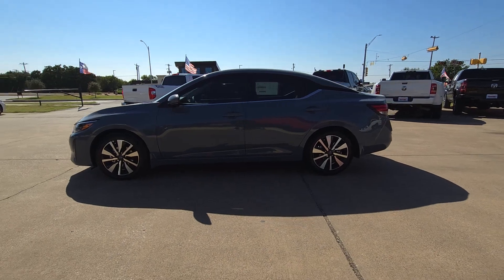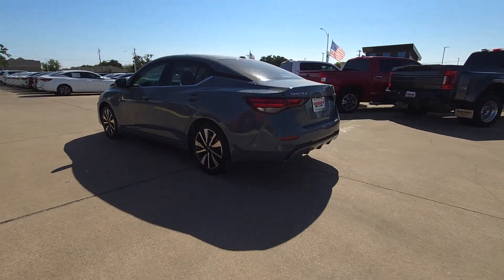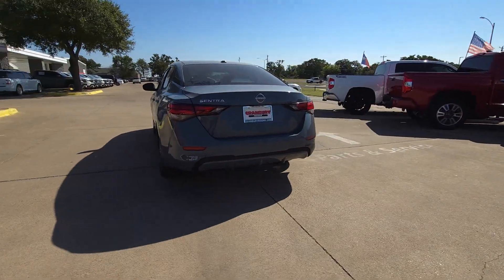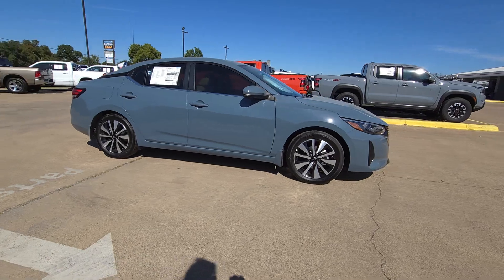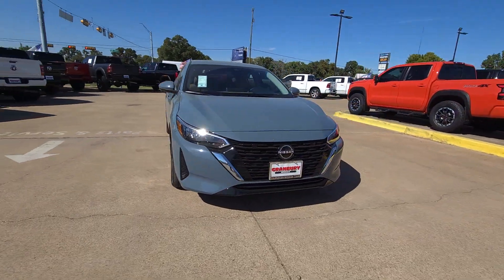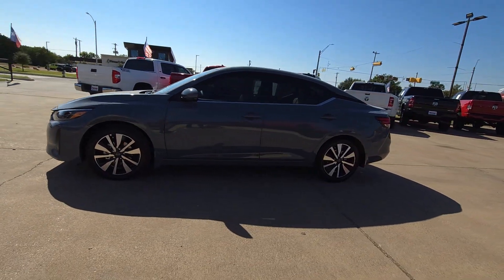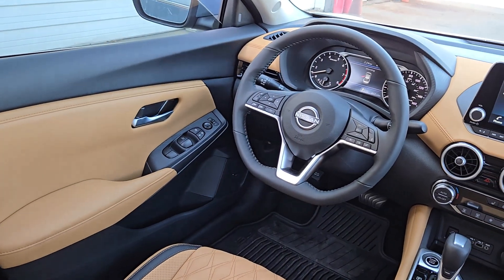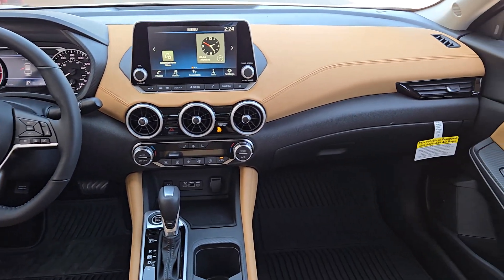2025 Nissan Sentra SV TX Granbury, Fort Worth, Weatherford, Stephenville, Burleson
New 2025 Nissan Sentra SV available at Granbury Nissan located in 4601 E US Hwy 377, Granbury, TX, 76049. Servicing the Granbury, Fort Worth, Weatherford, Stephenville, Burleson area.

Get into a car with value, the   2025  Nissan Sentra. This roomy Sentra makes your daily drive fun, comfortable, and convenient. Discover the joy of cornering thanks to sport suspension, precise handling, and crisp acceleration, then relax and enjoy the cruise in the sleek cabin loaded with tech and clever storage solutions. These are just some of the great options this vehicle comes with: Apple Carplay®/Android Auto®, Moonroof, Keyless Entry, Satellite Radio, Heated Mirrors, Premium Sound System, Remote Engine Start, Aluminum Wheels, Heated Front Seat(s), Alarm. Take a ride on the spirited side in this powerful Sentra. Crisp, modern styling meets sport suspension and precise handling to bring you an upscale, mid-size sedan that puts the fun back into your daily commute.